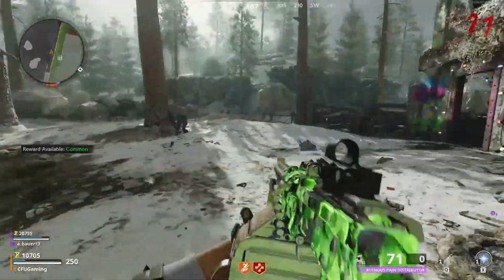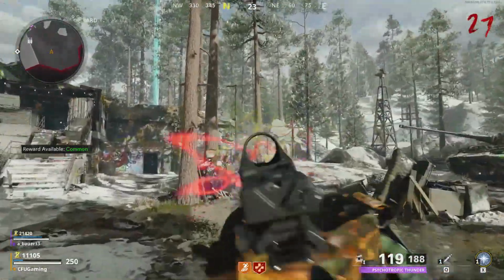Firebase Z First Impressions, COD Cold War Zombies Gameplay And Disucssion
Firebase Z is the second map released for Call of Duty Cold War. I will give my impressions of firebase z as well as discuss the state of cod cold war and cod zombies as a whole. Firebase Z gameplay will include pack a punch and maybe even a firebase z easter egg hint!